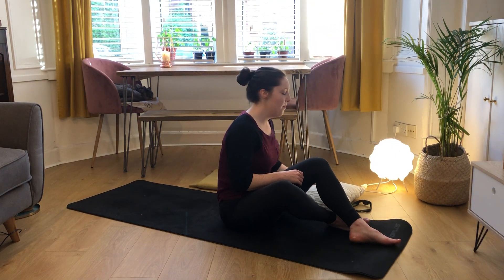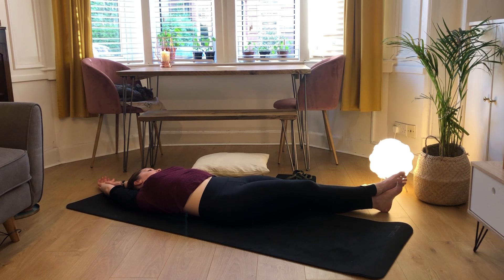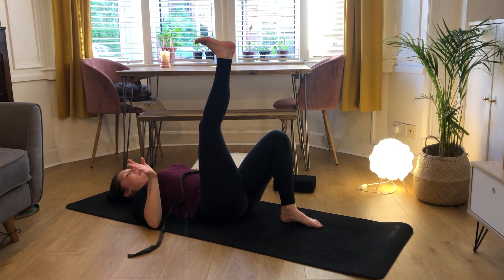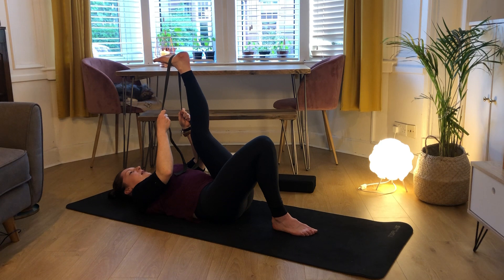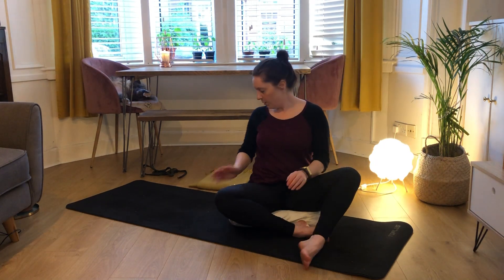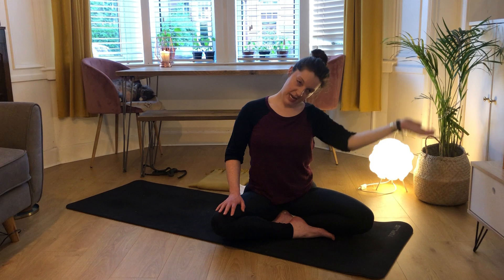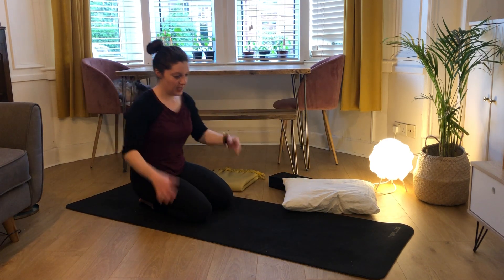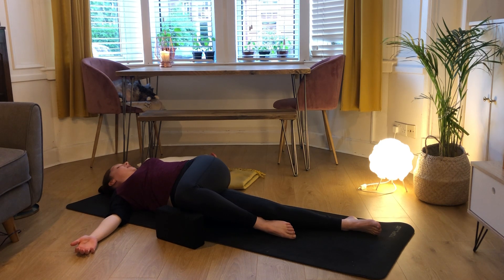45min All Over Feel Good Yin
This is a mix of all the poses I love to sink into for my own personal Yin practice.
If you are wanting a full holistic Yin experience, this is a great class to reward your body with.

Props:
 - Yoga Block/Book
 - Pillow
 - Blanket for Savasana